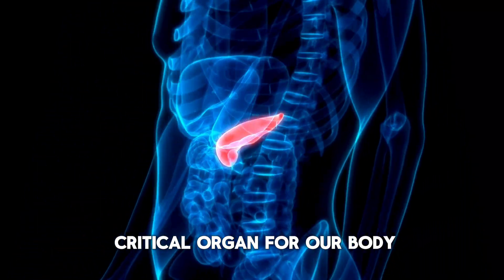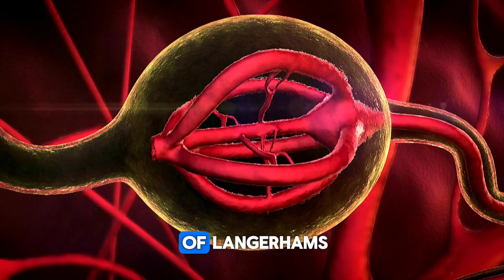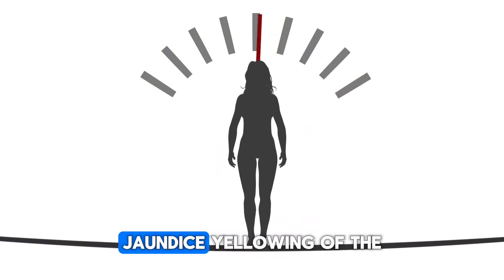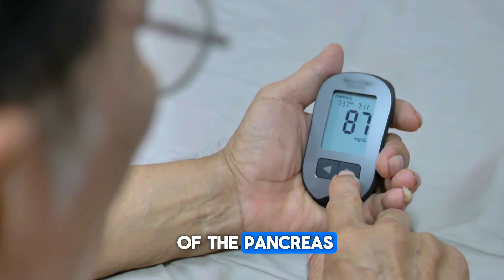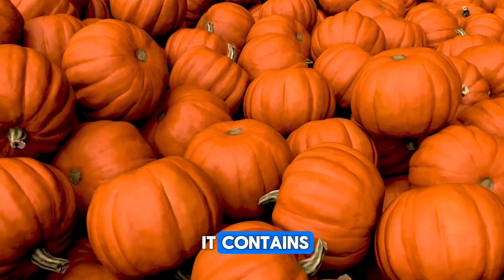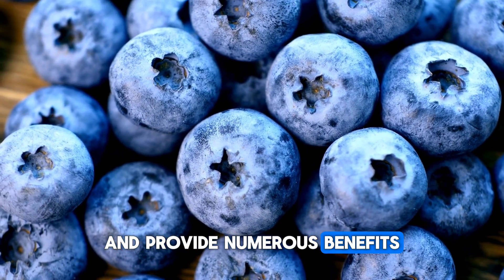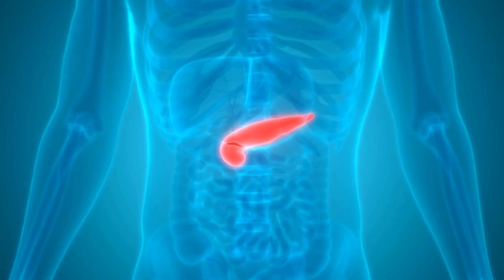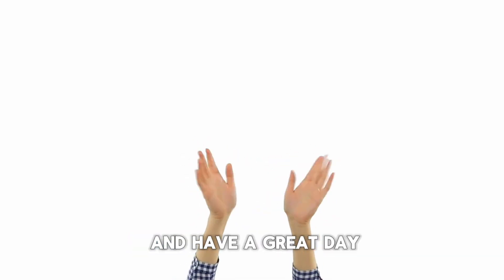PANCREAS is DYING! Weird Signs of PANCREATIC DISEASE | Pancreatic Issues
How to Protect Your Pancreas and Recognize Early Symptoms
Hello everyone! Have you ever wondered how to keep your pancreas healthy or how to recognize early signs of pancreatic issues? Share your thoughts and experiences in the comments below! The pancreas is a critical organ for our body, responsible for both digestive and hormonal functions. But do you know how to protect it and identify potential problems early on?

In today’s video, we'll explore the functions of the pancreas and its importance in maintaining overall health. We'll begin by discussing how the pancreas helps in digestion and regulates blood sugar levels. Then, we'll delve into common pancreatic diseases such as pancreatitis and pancreatic cancer, along with their symptoms and risk factors. Understanding these diseases can help you catch potential issues before they become severe.

Next, we'll talk about the early signs indicating pancreatic problems, such as abdominal pain, digestive discomfort after fatty meals, and unexplained weight changes. Recognizing these symptoms early can lead to timely medical intervention and better outcomes.

Finally, we'll cover lifestyle changes and foods that promote pancreatic health. Learn about the benefits of incorporating foods like pumpkin, Jerusalem artichoke, blueberries, turmeric, red grapes, and yogurt into your diet. These foods are rich in antioxidants and anti-inflammatory properties, helping to protect and support your pancreas.

You can share your thoughts about the video in the comments section. Your feedback and opinions on what you liked or didn’t like will be very helpful as I strive to improve the quality of my videos with each one.

Video parts:
00:00 Intro
00:45 Functions of the Pancreas
01:51 Common Pancreatic Diseases
02:50 Early Signs Indicating Pancreatic Issues
04:22 Causes of the Disease
05:12 Pumpkin
06:03 Jerusalem Artichoke
06:34 Blueberrie
07:09 Turmeric
07:57 Red Grapes
08:25 Yogurt
09:02 Outro